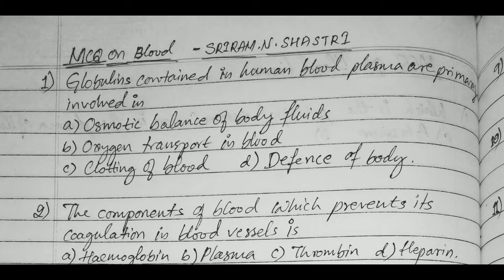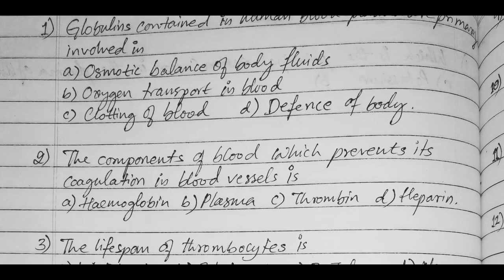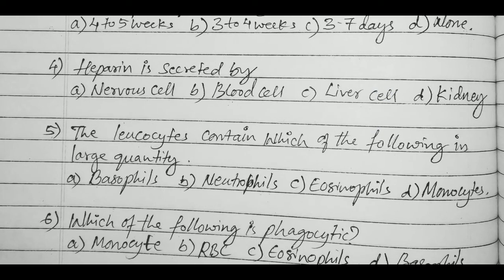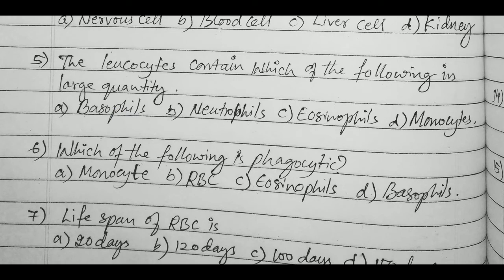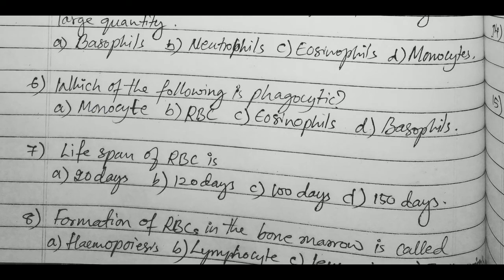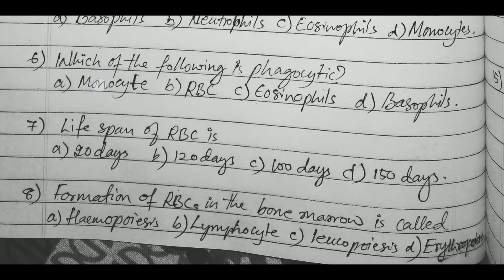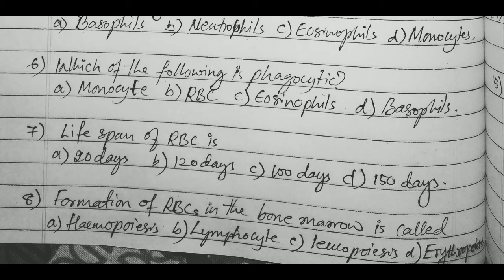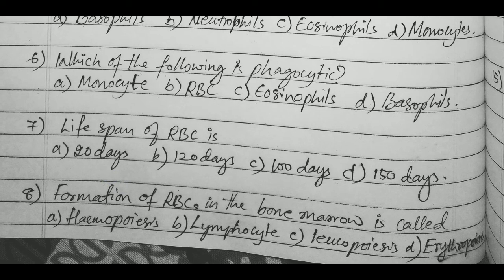NEET MCQ on Animal tissues-Blood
This video is a discussion of NEET MCQs on blood a fluid connective tissue.